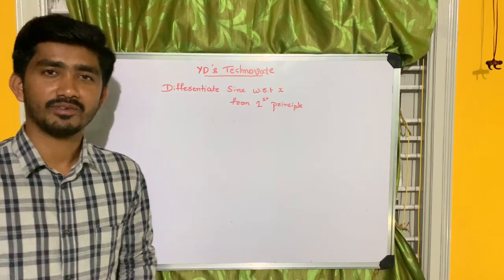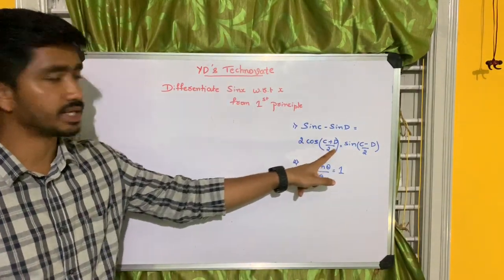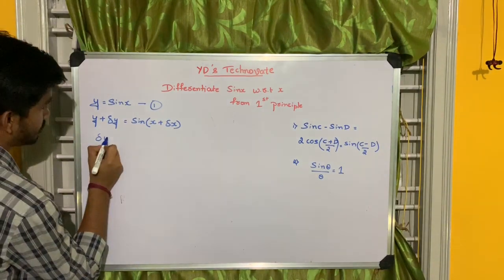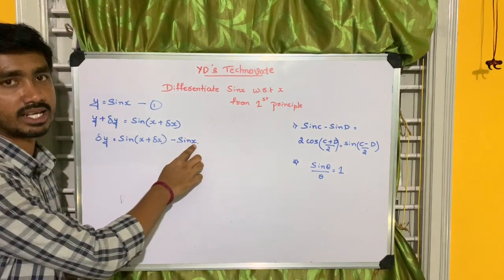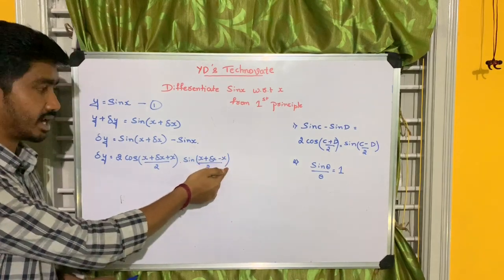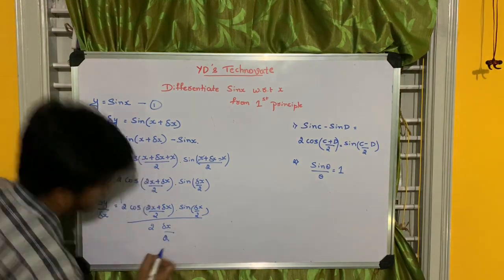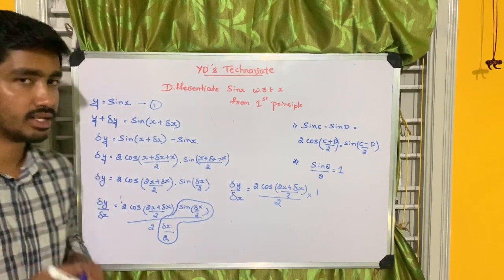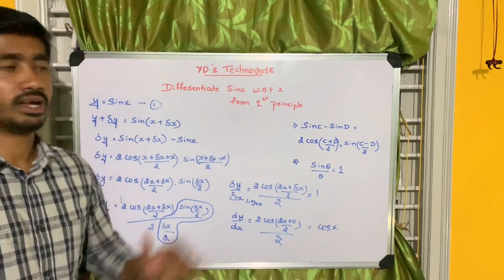Differentiate Sinx w.r.t X from 1st Principle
The differentiation of Sinx with respect to x from first principle has been derived here.